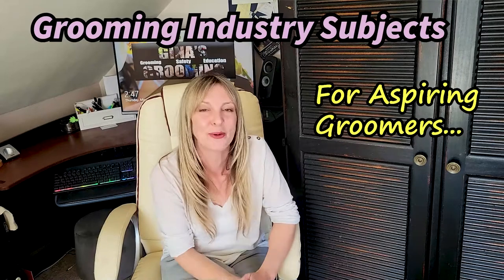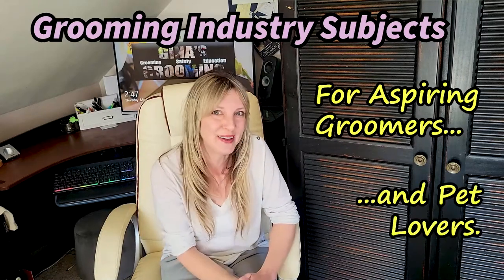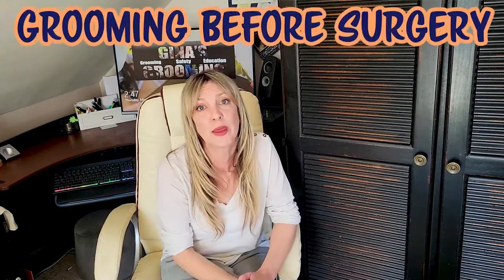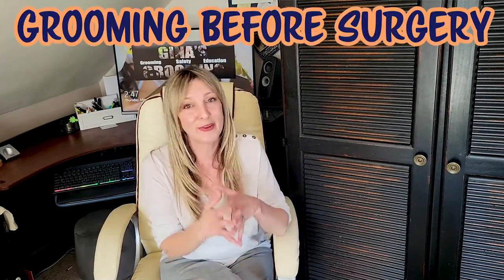Grooming Before Surgery and Rosie's Toe Amputation - Dog Grooming VLOG - Episode 6 - Gina's Grooming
Grooming your pet before a scheduled surgery is an important consideration for every pet owner!  Let's discuss the complexities (and sometimes the necessity) of getting your pet groomed before surgery.  This subject was inspired by a personal story about our Standard Poodle, Rosie, who just had her toe amputated due to a growth.  Thanks for joining us on this personal journey, and whether or not you are a pet lover, or an aspiring groomer, we hope this helps communicate the importance of having the right discussions about grooming and preparing pets for surgery and recouperation.